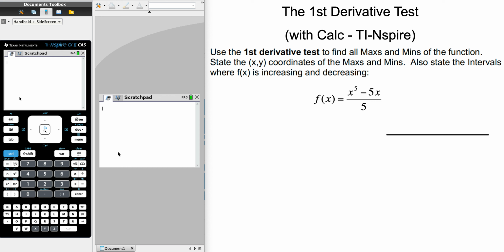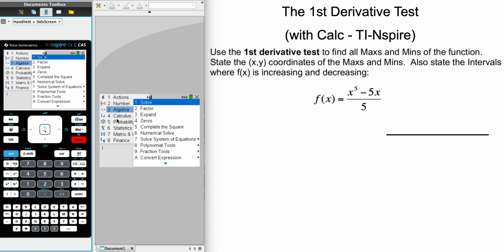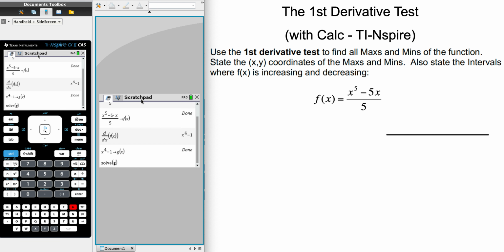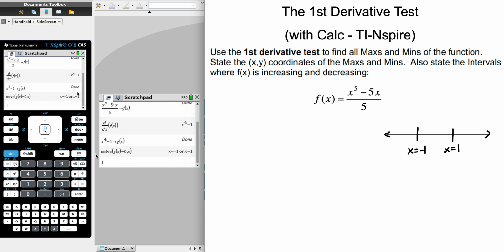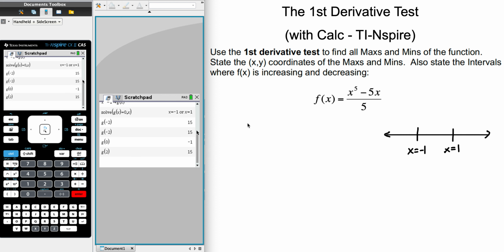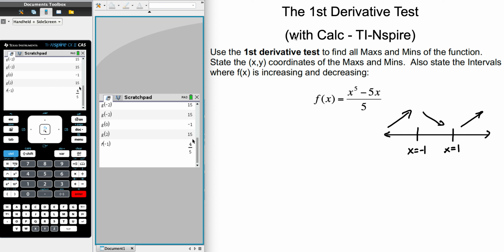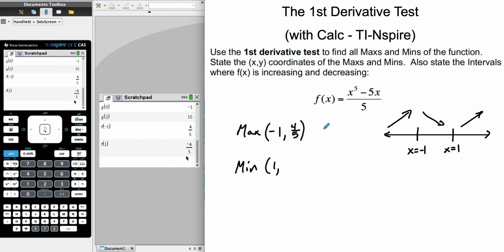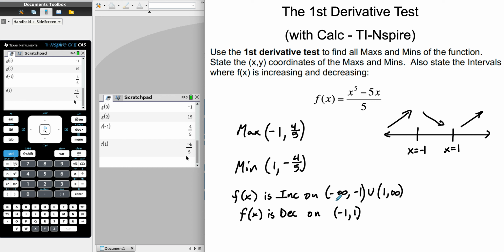Calculus with the TI-Nspire - The 1st Derivative Test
This Video demonstrates how to use the TI-Inspire to take the derivative of a given function and use the 1st Derivative Test to find the Maxs and Mins and also the Intervals of Increasing and Decreasing for f(x)